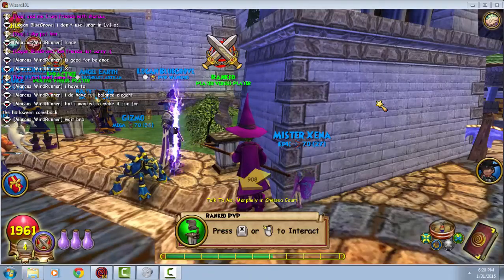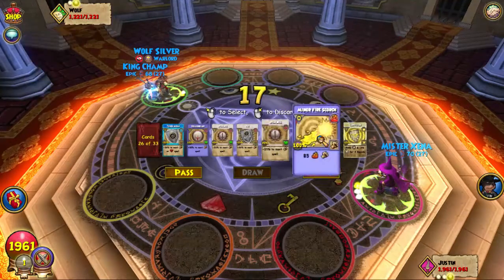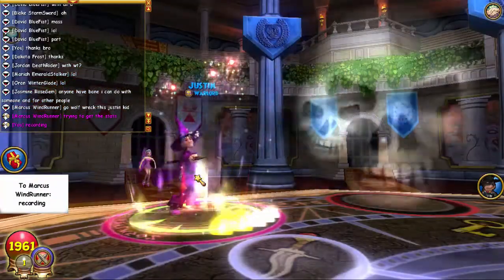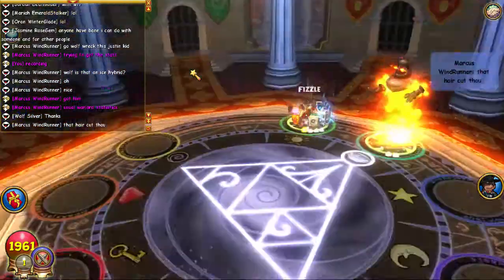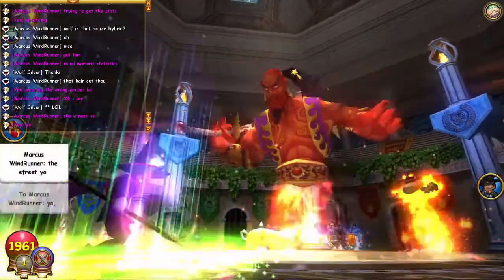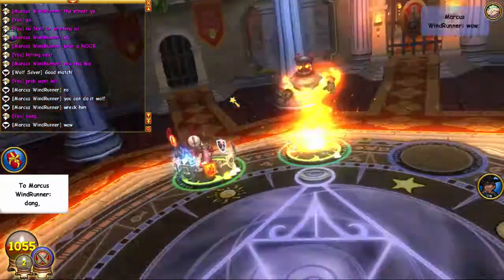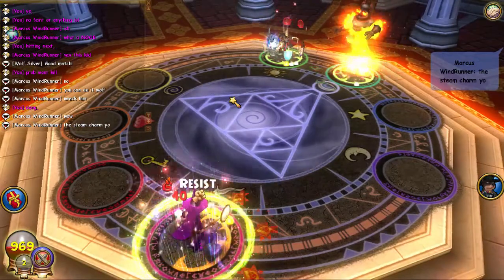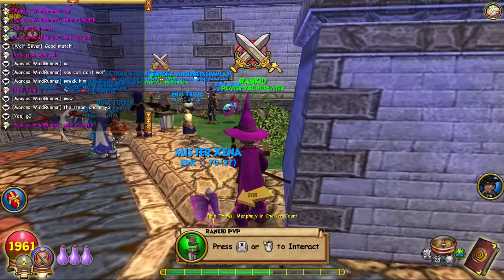Wizard101 Balance PvP #3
Wizard101 Balance PvP,